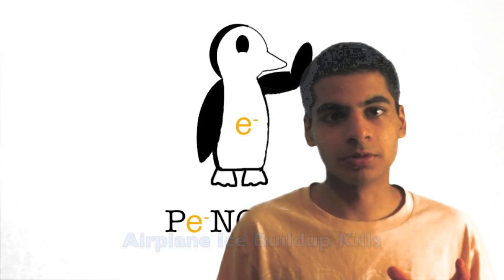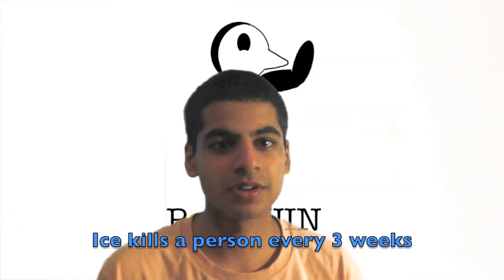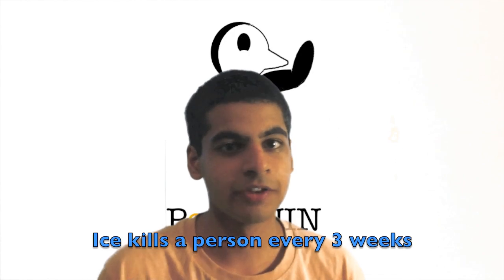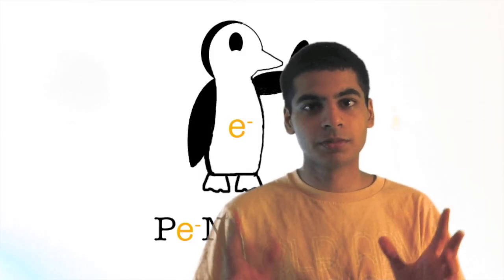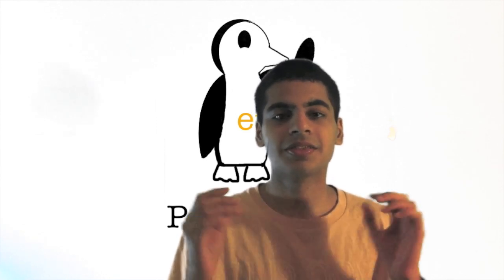Google Science Fair 2012: PeNGUIN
This is our entry for the 2012 Google Science Fair. This is an invention that we built by hand that can detect the presence and thickness of ice. It has an onboard micro controller and a simple led readout display.
This invention is designed to save lives and has huge potential, we hope we become nominated for the Google Science Fair 2012.